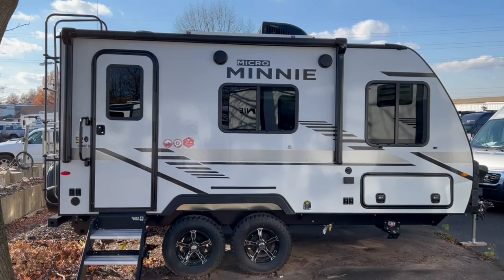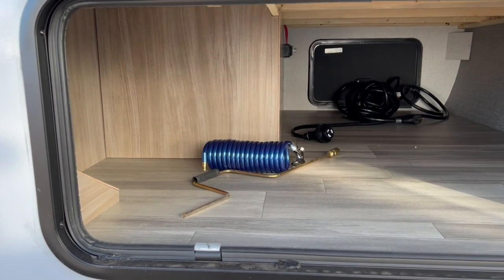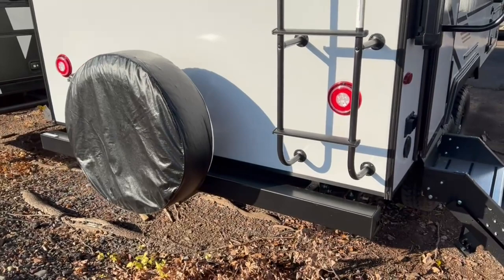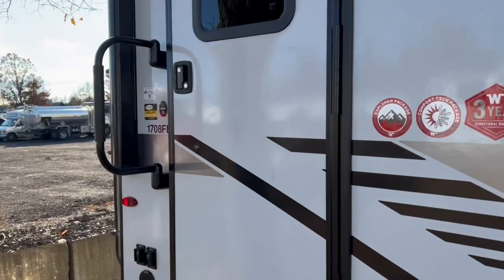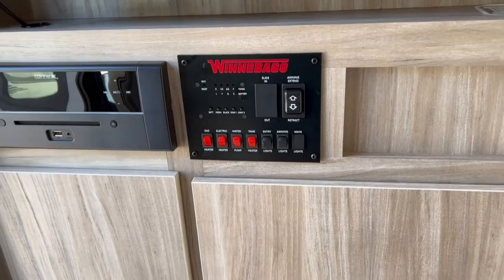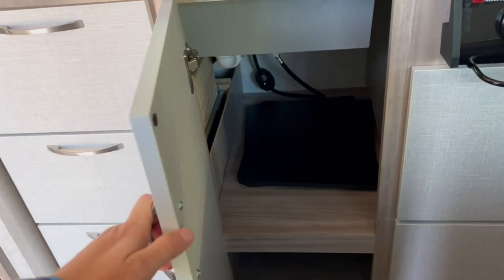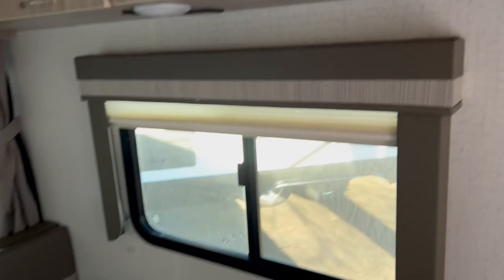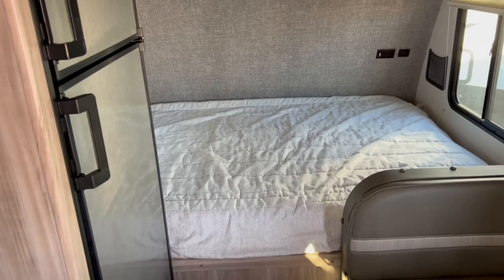2022 Winnebago Micro Minnie 1708FB! Short Dual Axle Quality Trailer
Here is a walkthrough of the Winnebago Micro Minnie 1708FB.